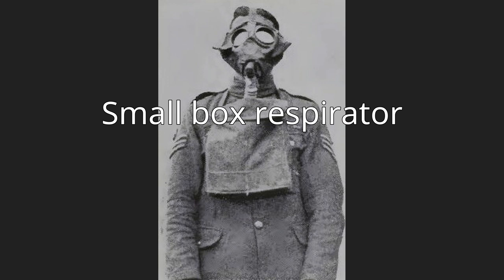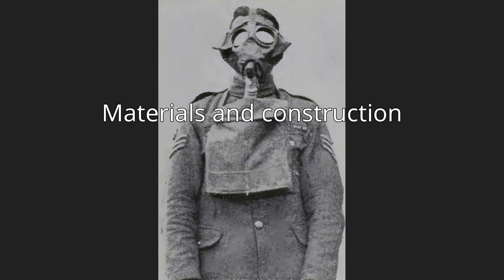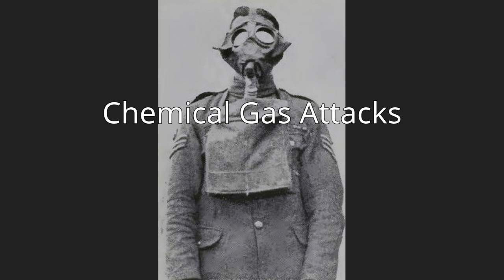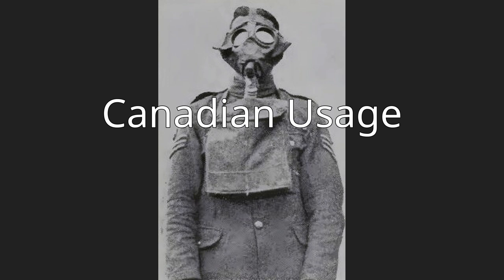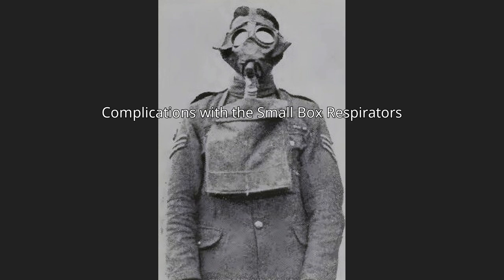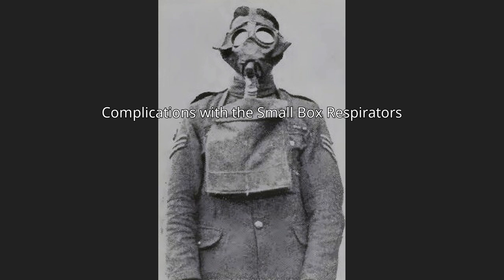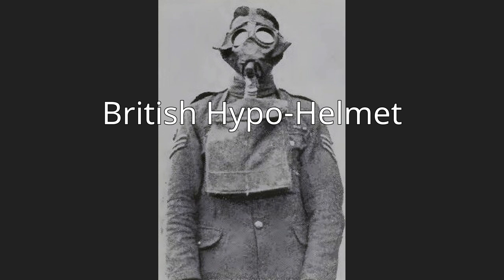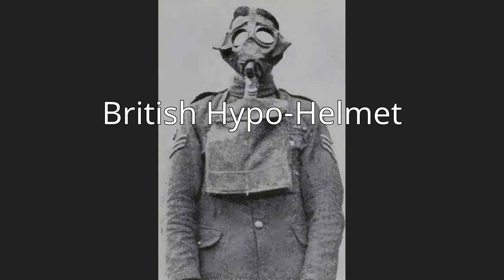Small box respirator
The small box respirator was the initial compact version of the recent gas mask. In late 1916, the respirator was introduced by the British with the purpose to provide reliable protection against chlorine and phosgene gas. The respirator offered a first line of defense against the gas. A later and more toxic gas, Mustard Gas, was created by Germans and was a vesicant that burnt the skin of individuals that were exposed to it. Death rates were high with exposure to both the mixed phosgene chlorine and mustard gas, however with soldiers having readily available access to the small box respirator, death rates had lowered significantly. Light and reasonably fitting, the respirator was a key piece of equipment to readily protect the respiratory health of soldiers on the battlefield.